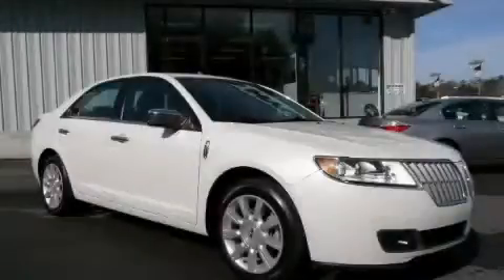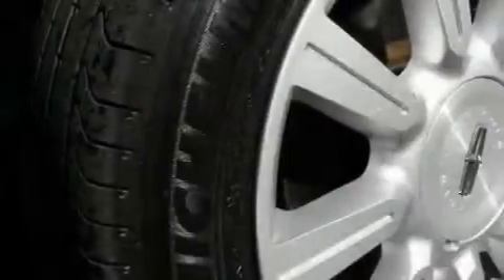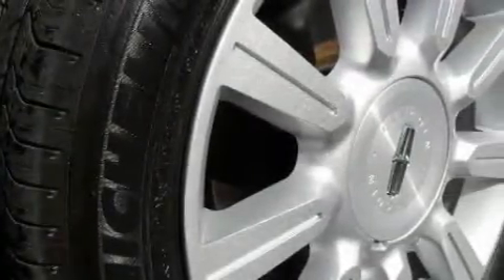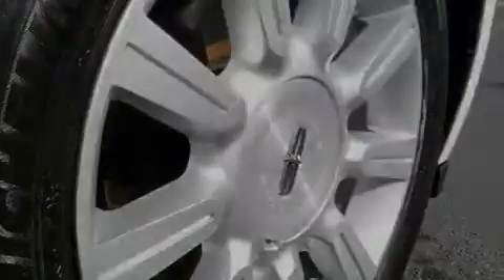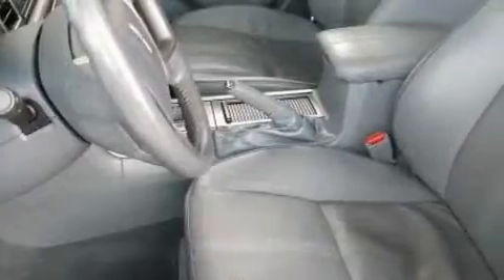2010 Lincoln MKZ Rome GA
Year: 2010
 Make: Lincoln
 Model: MKZ
 Engine: Gas V6 3.5L/213
 Trans.: Automatic
 Exterior: White Platinum Tri-Coat Metallic
 Miles: 19,142
 Interior: Steel Gray

 RIVERSIDE CHE-OLD-CAD

 http://

 2010 Lincoln MKZ Rome GA